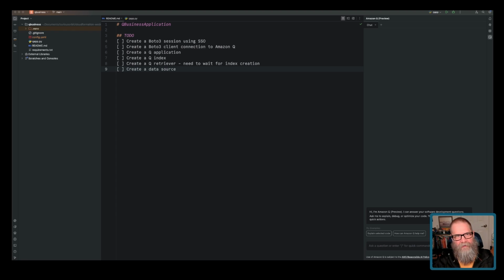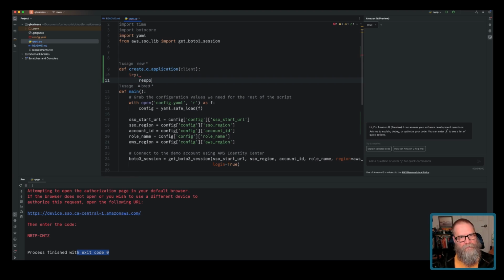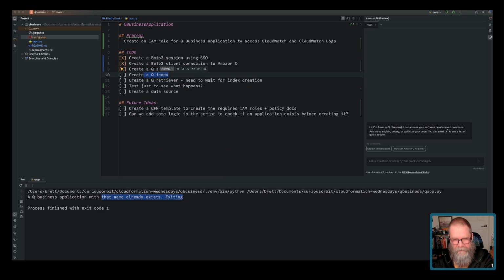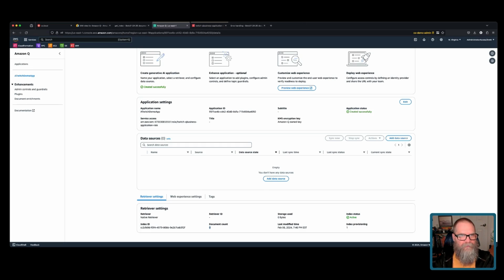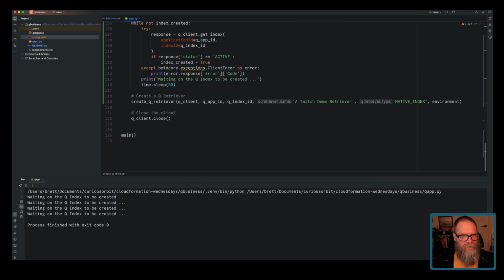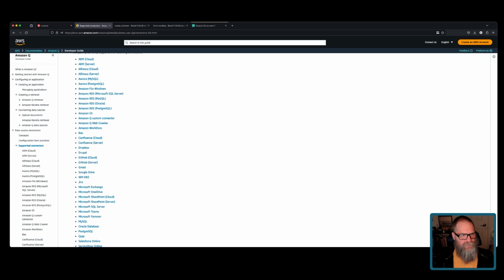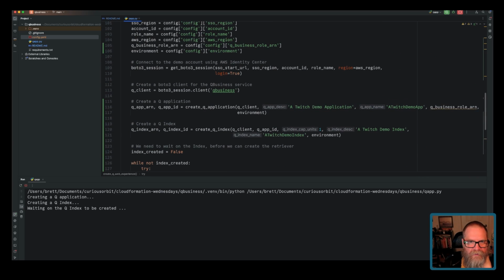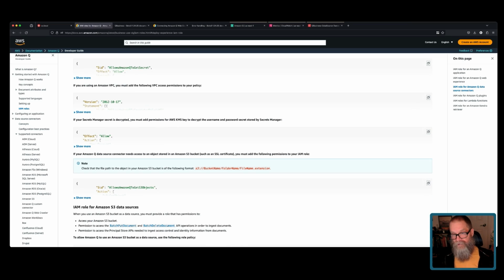Mastering Amazon Q Business Edition: From Application Creation to AI Assistant - Session 1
This tutorial video provides a comprehensive walkthrough of Amazon Q Business Edition, covering everything from setting up a stream to building an AI Assistant. Learn how to create applications and indexes seamlessly, dodge common issues like naming errors and client exceptions, and set up 'waiters' to monitor successful creation. The video delves into the intricacies of configuring WebCrawler and CloudFormation, establishing IAM roles for repository credentials and application content, and enhancing security against external links. Gain hands-on experience through guided debugging and lean on the utility of AWS services for complex tasks. Looking forward, they plan to deploy the web experience and automate CloudFormation.

01:43 Introduction and Stream Setup
01:07 Explaining the Stream Agenda
01:36 Diving into Amazon Q Business Edition
04:25 Testing the Q Application
04:43 Exploring Data Sources
05:52 Creating a Crawler
06:16 Setting up the Python Environment
07:13 Creating the Q Application
07:23 Creating the Q Retriever
08:27 Exploring Amazon Q for Business
09:32 Creating the Q Index
09:59 Debugging and Troubleshooting
12:35 Wrapping Up and Next Steps
01:00:15 Creating the Index and Progress Check
01:00:50 Creating the Retriever and Understanding AWS Kendra
01:01:01 Exploring the Application ID Configuration
01:02:10 Creating the Q Retriever
01:03:40 Debugging the Retriever Creation
01:11:41 Creating the Web Experience
01:15:56 Debugging the Web Experience Creation
01:24:03 Exploring the Data Source Connectors
01:31:16 Creating the Web Crawler
01:56:23 Exploring the IAM Role Requirements
01:57:30 Wrapping Up and Future Plans